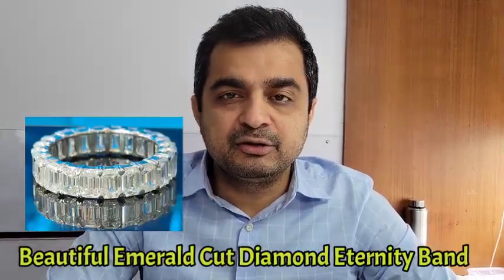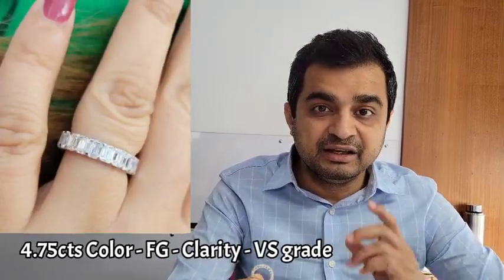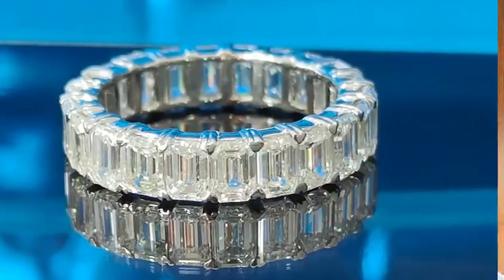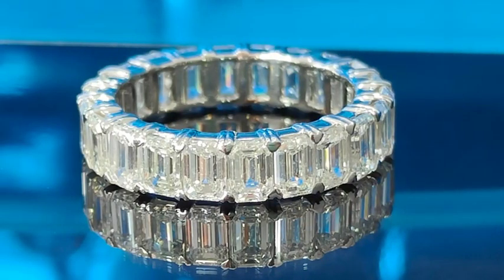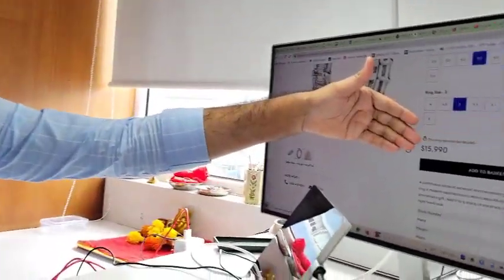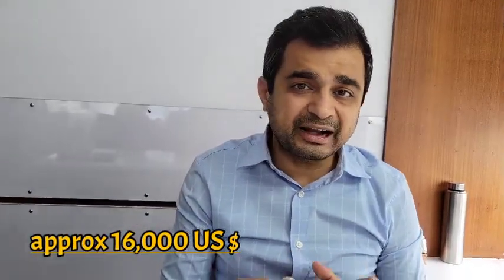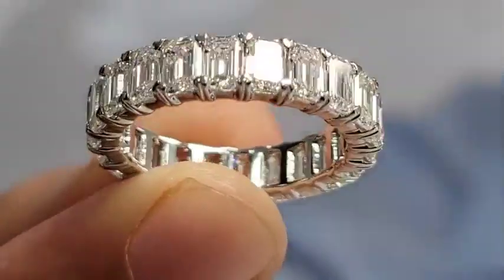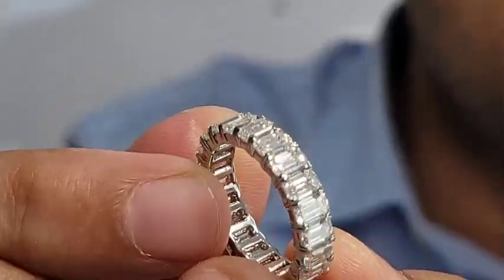natural Emerald cut Diamond full Eternity band $ 5500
natural diamonds 4mm length * 3 mm width size , 22 pcs total weight of 4.7 carats of VS FG grade set in 4 grams of platinum total usd 5500...